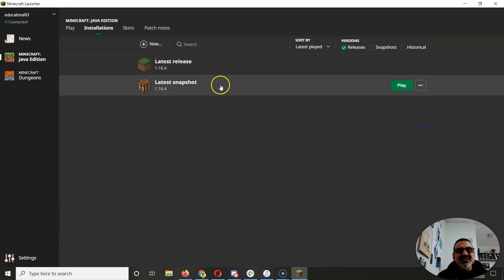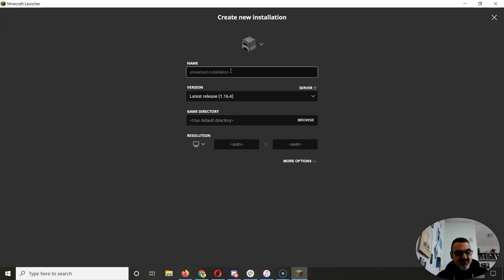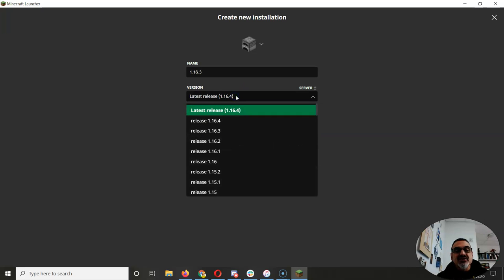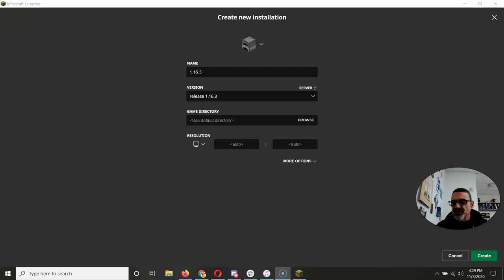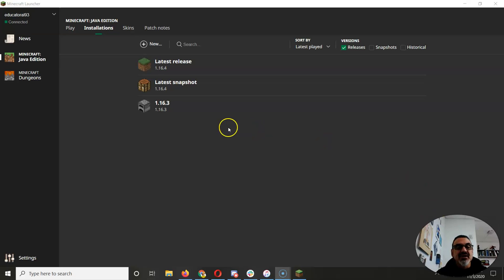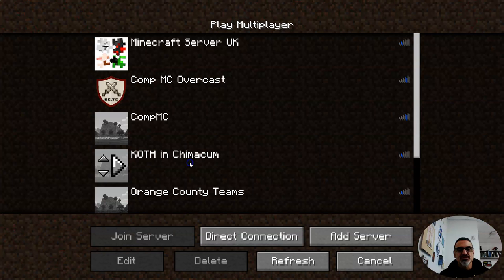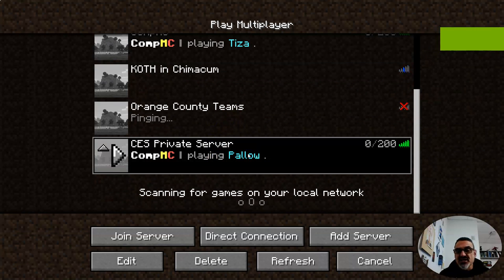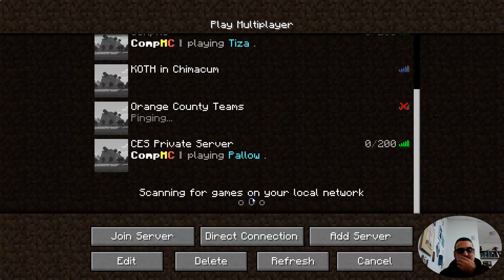Server Error - Change Java Version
Until the CompMC folks can update their servers to work with the 1.16.4 Minecraft update, we'll have to switch to an older version to play our matches and practice on our private server!

Here's how to switch to an older version of Minecraft Java, 1.16.3 works just fine for me. :)